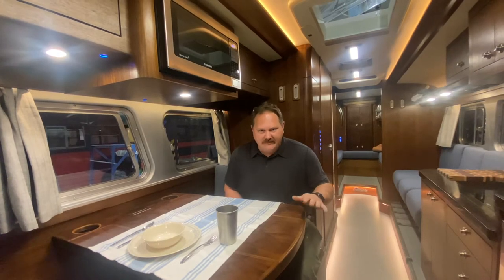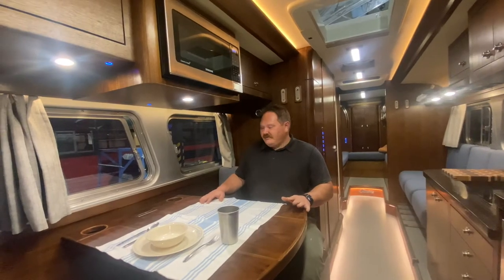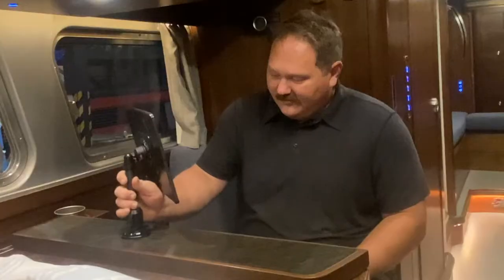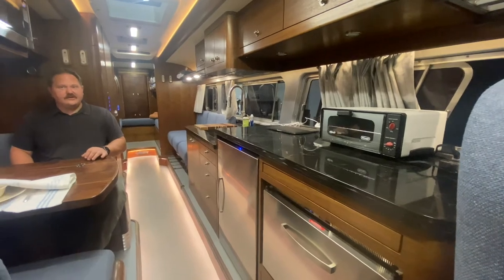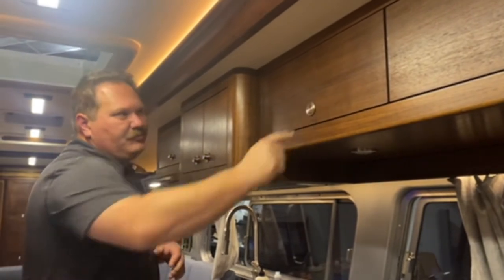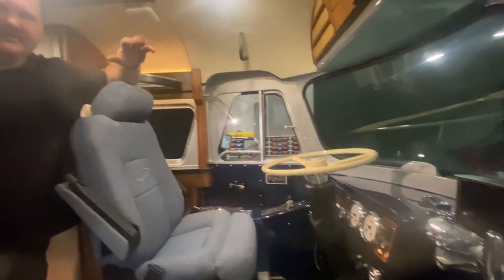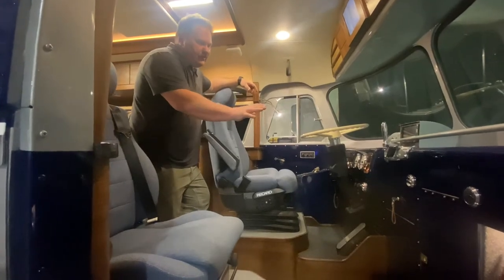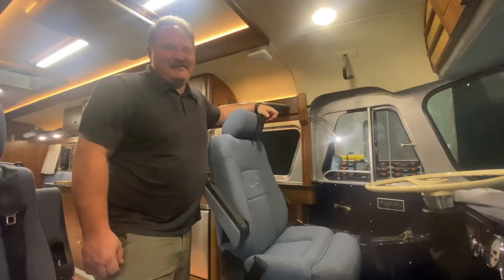Bus Conversion, Are you ready? Watch the Build take the Tour; Dinette, Galley, Cockpit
Take another tour with Aaron from Hightail Custom Coach and see what make this 1952 Flxible so unique.